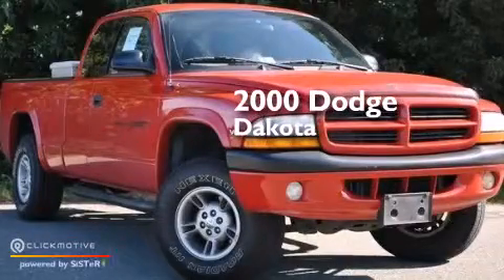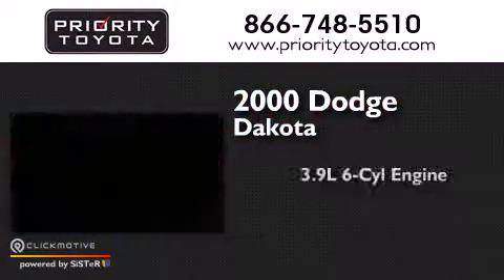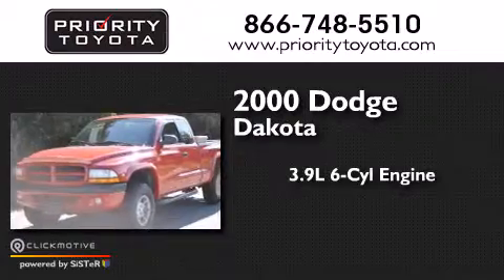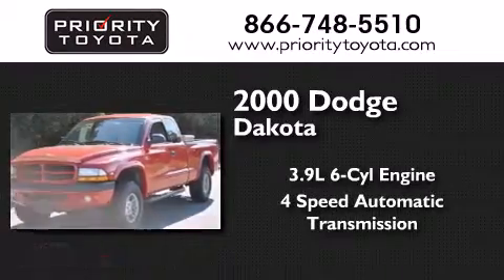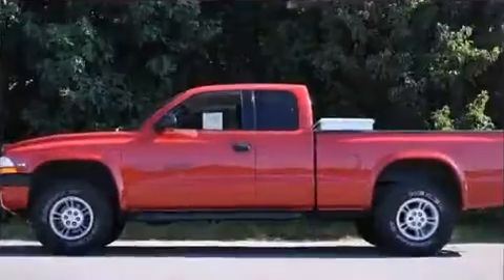Preowned 2000 Dodge Dakota Colonial Heights VA 23831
We have been honored to serve the Colonial Heights VA area , we promise that your experience at our dealership will exceed your expectations ! Year : 2000 Make : Dodge Model : Dakota Engine : Gas V6 3.9L/239 Trans . : Automatic Exterior : Flame Red Miles : 170,980 Interior : Mist Gray Priority Toyota Chester 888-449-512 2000 Walthall Center Drive Colonial Heights , VA 23834